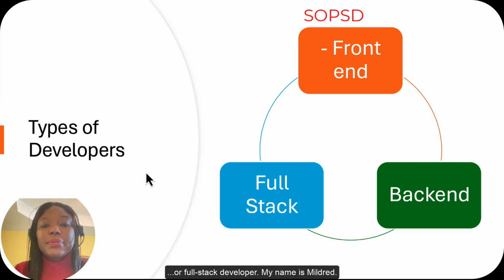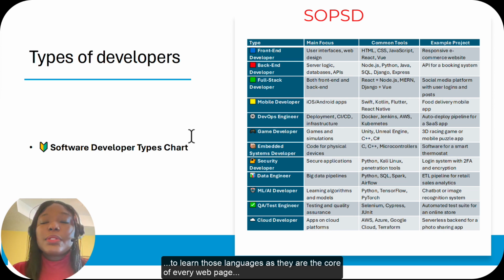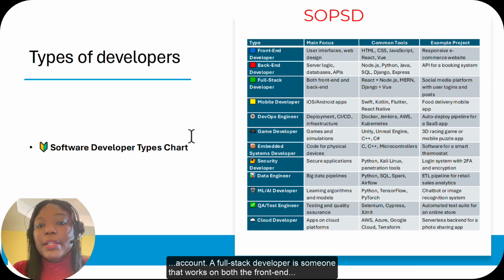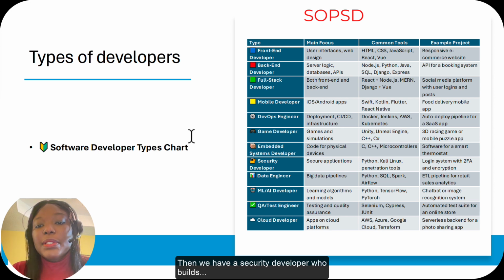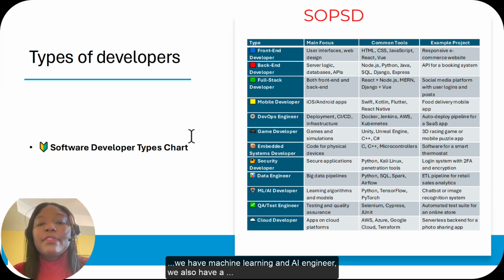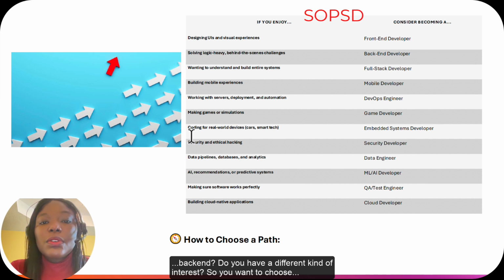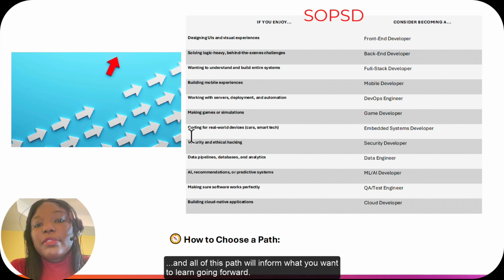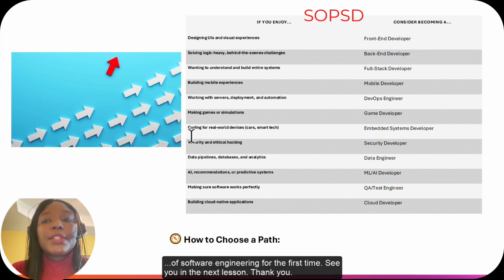Week 1 - Lesson 2 : Types of developers and selecting your path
Transition to Tech Series. Course 1:
sop-tech-101: Understanding Programming and Software Development
In this lesson, we examine the various types of software developers and how to choose a suitable path.